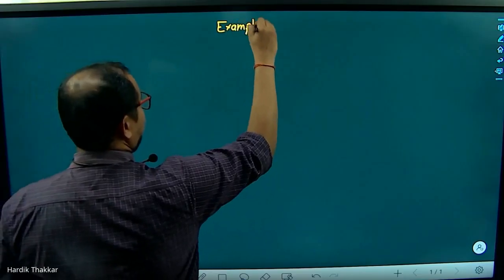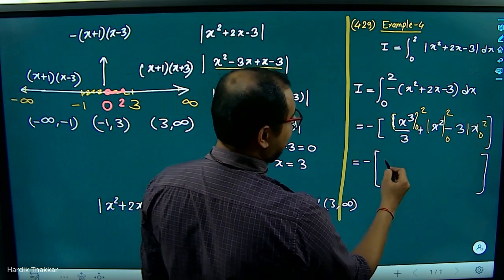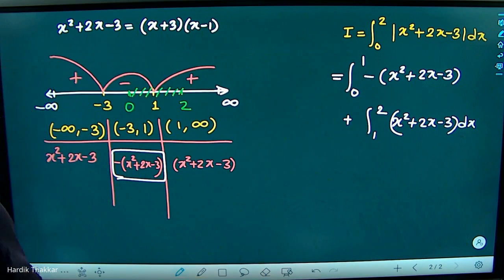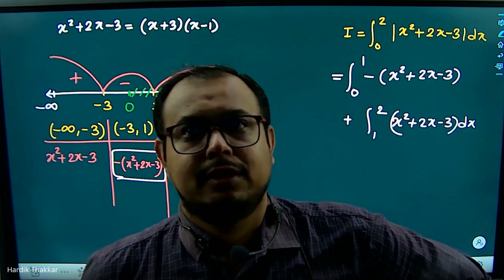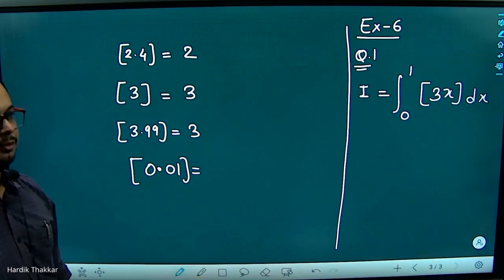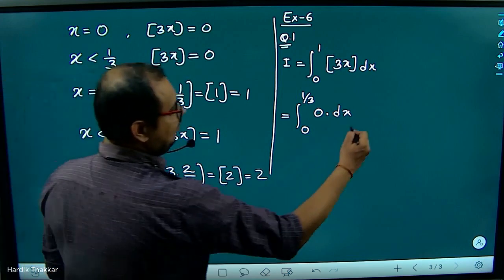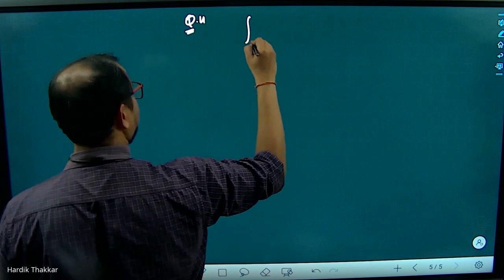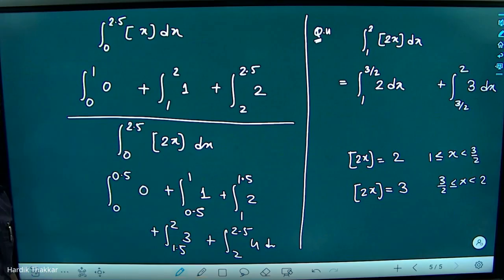12th AM Defi. Integral (13 Oct)